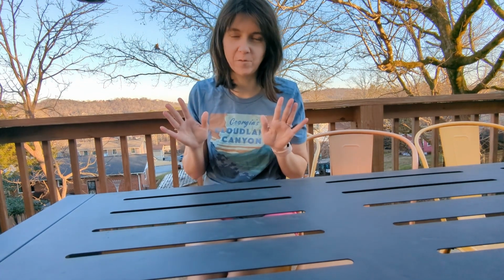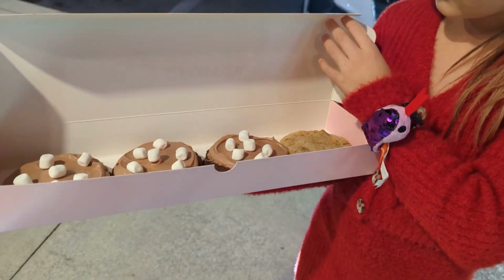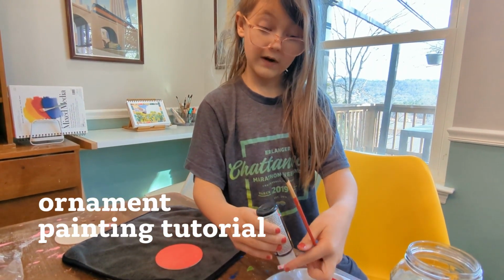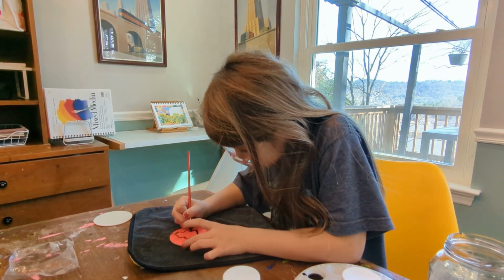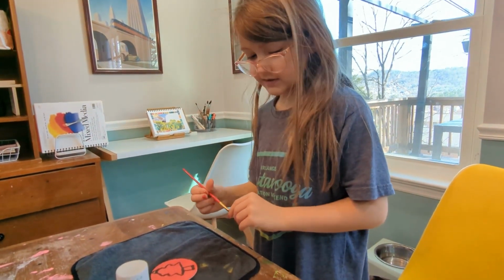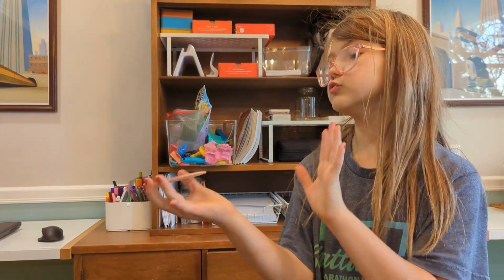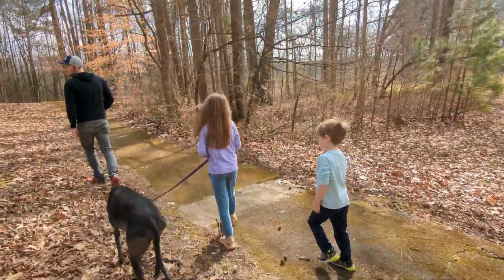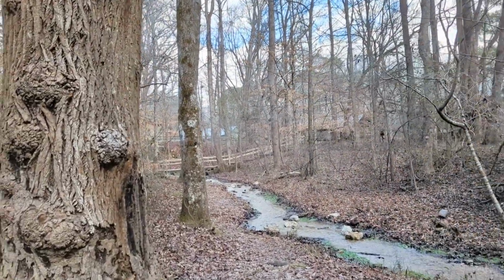a merry covid christmas | a december vlog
We celebrated christmas by looking at lights, making cookies, and wrapping and unwrapping presents. We also took a hike to see an icy waterfall! We're all feeling better luckily!